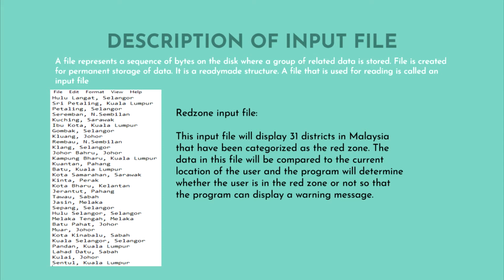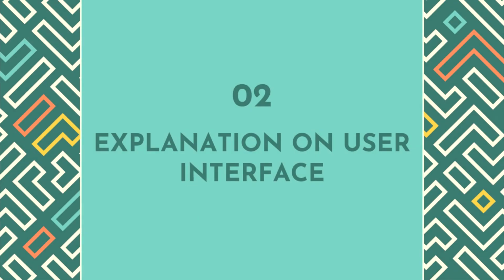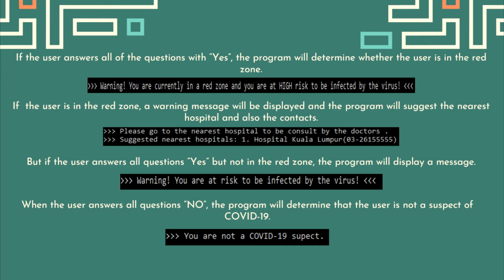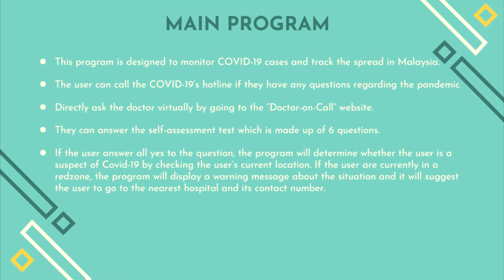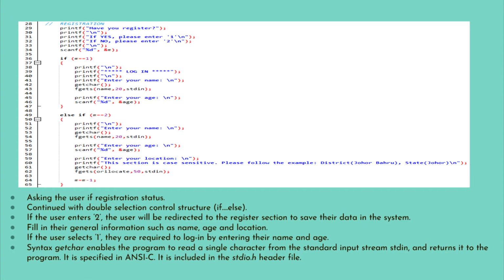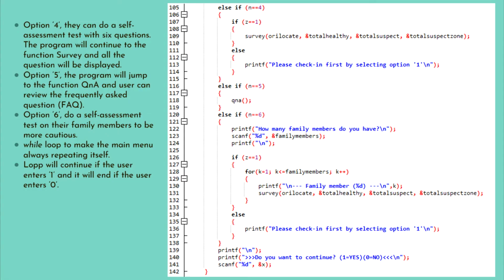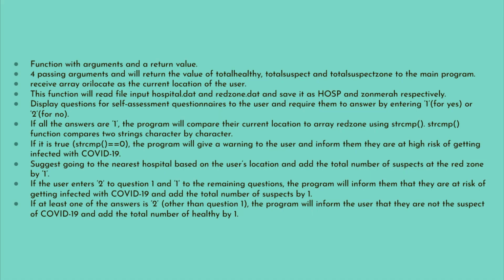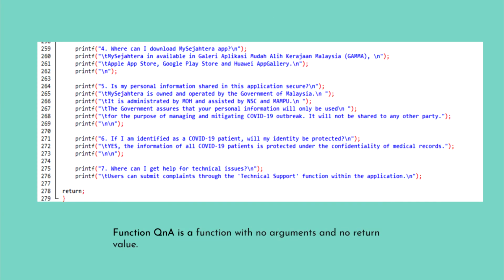SECP1103 Assignment Question 2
This video is conducted for the purpose of our group assignment for SECP1103 (C PROGRAMMING). All of the content used in the video are copyrighted to our group. Thank you.